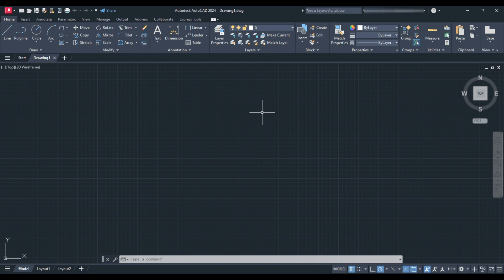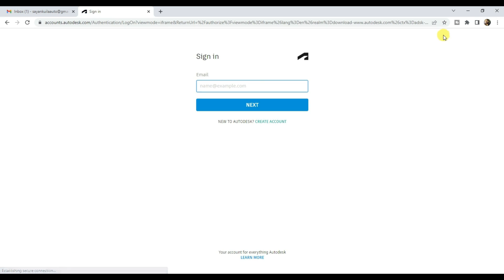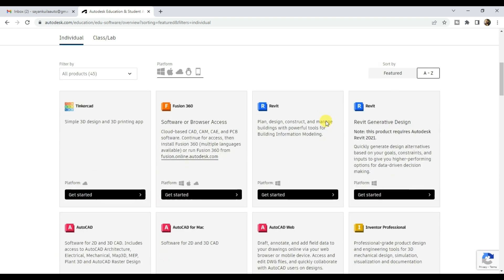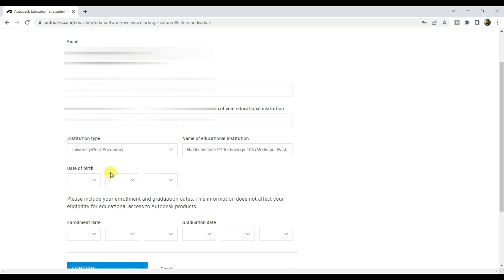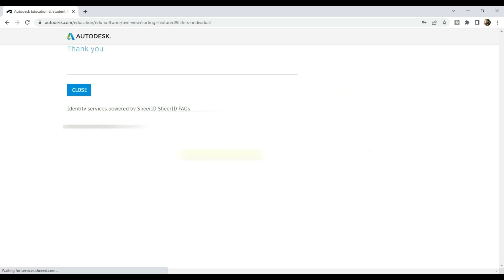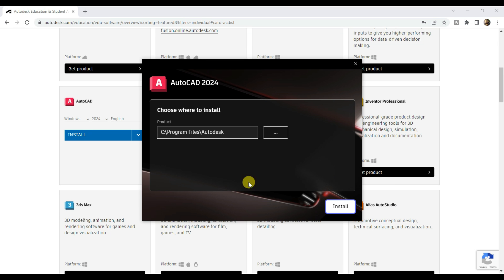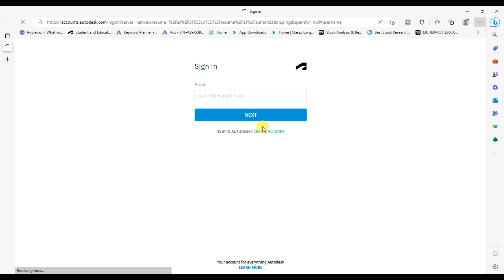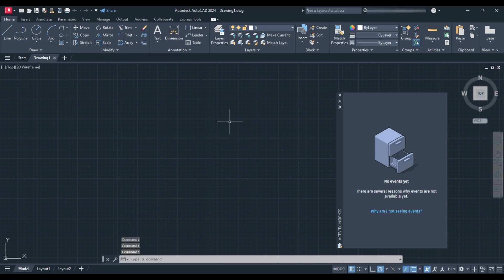[FREE] AUTOCAD 2024 DOWNLOAD AND INSTALL || STUDENT LICENSE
Autodesk has launched Autocad 2024 version.

THIS VIDEO IS ABOUT HOW TO DOWNLOAD  & INSTALL AUTOCAD 2024 OR ANY OTHER SOFTWARE VERSIONS FROM AUTODESK WITH STUDENT LICENSE.

AutoCAD is a free software for students & trainers for 1 year.

To use AutoCAD for free you must have an AUTODESK STUDENT account.

* AutoCAD 2021
* AutoCAD 2022
* AutoCAD 2023
* AutoCAD 2024

Best laptops for AutoCAD, Revit and any other design software's (Updated Sept. 2024):

Must watch video to know how to create Autodesk students account for free. Learn how to install & Activate AutoCAD in this video (Hindi)